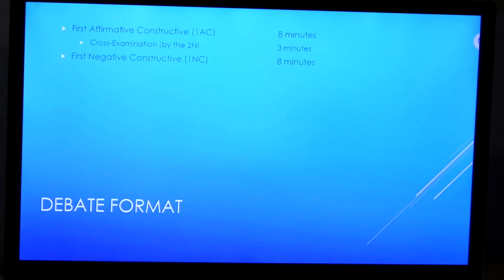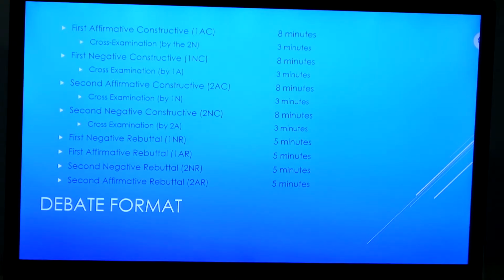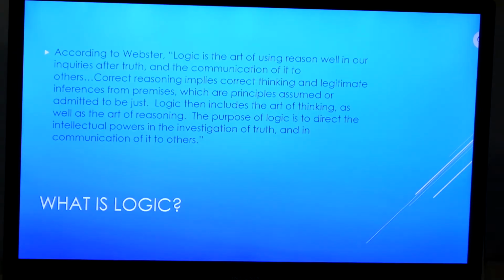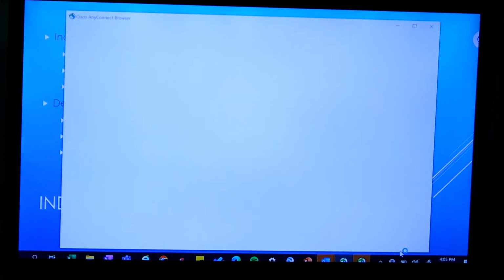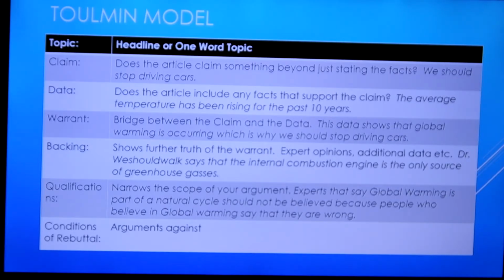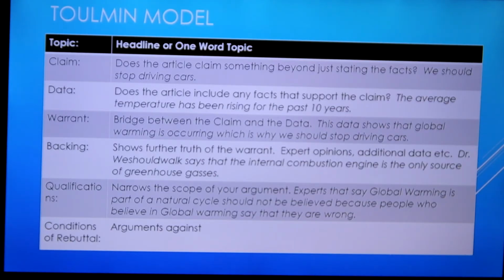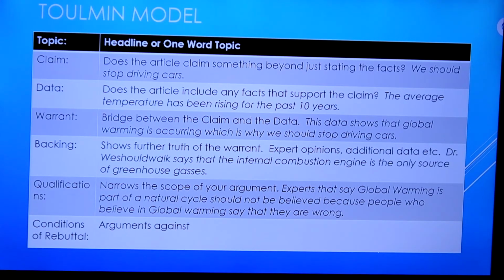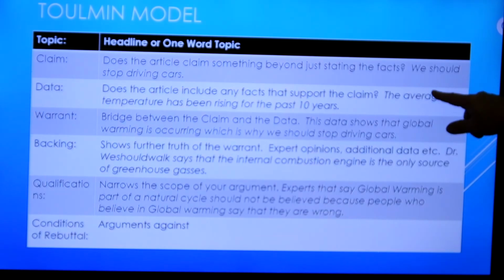Team Policy Oct 8